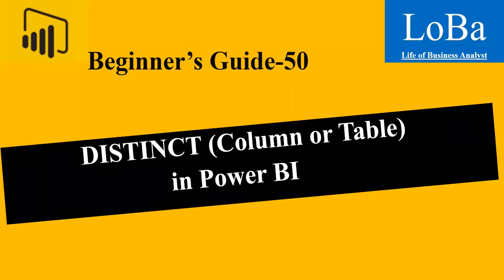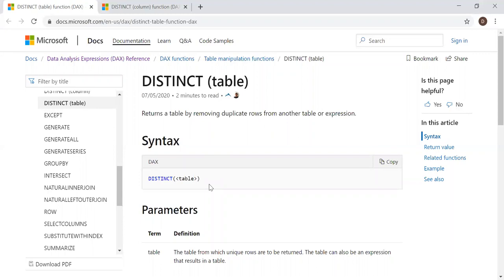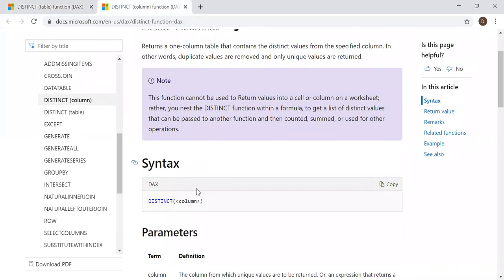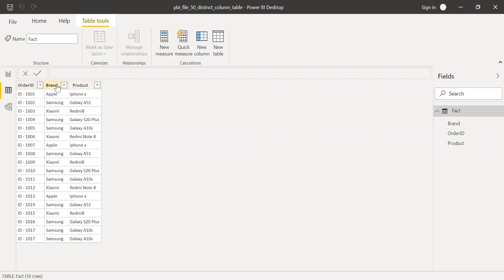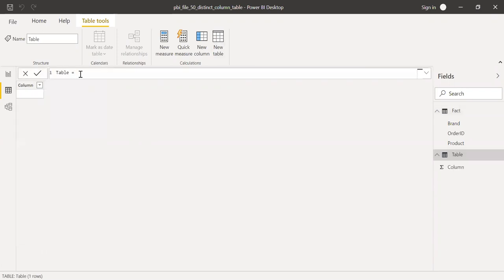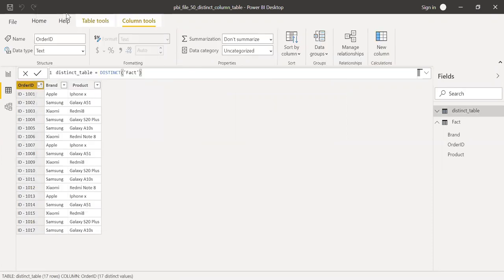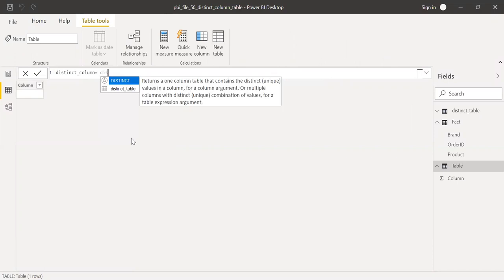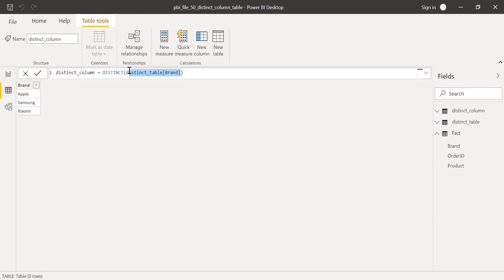Power BI DISTINCT table or column function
This is a short video on how to use the distinct function in power bi.
With the help of an example, i have demonstrated on how to use distinct function by taking either column or entire table as reference.